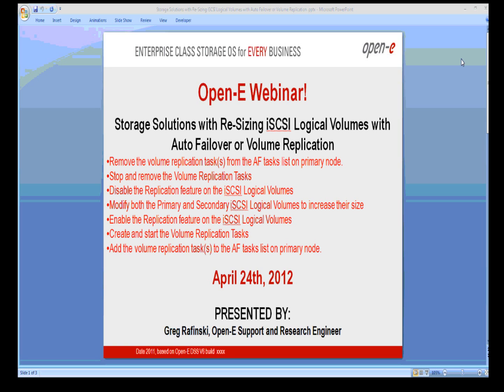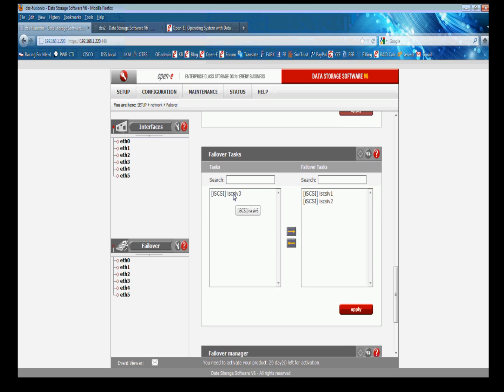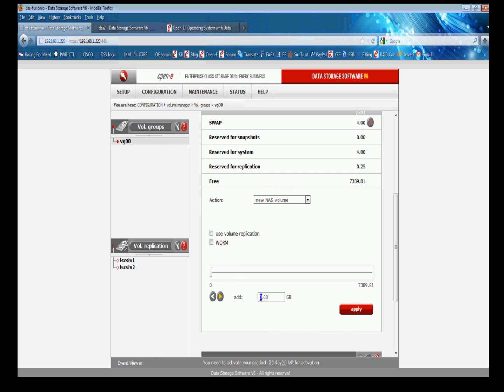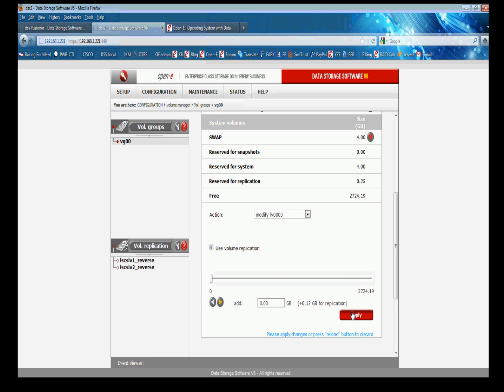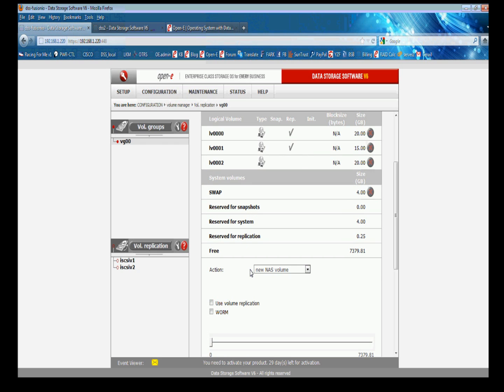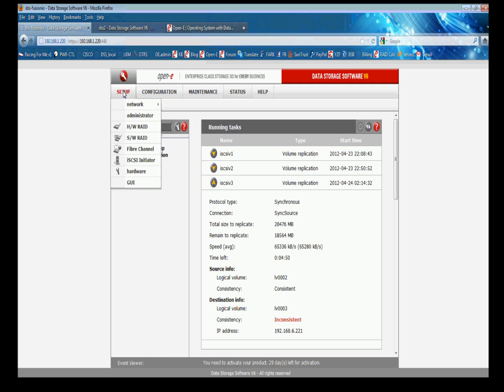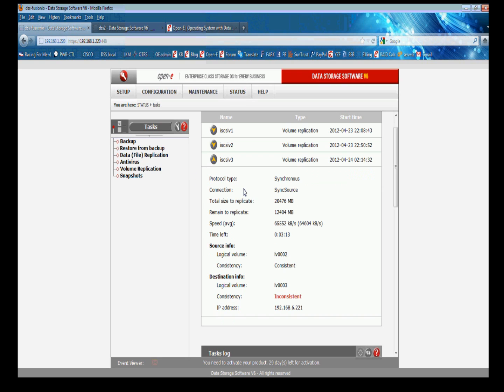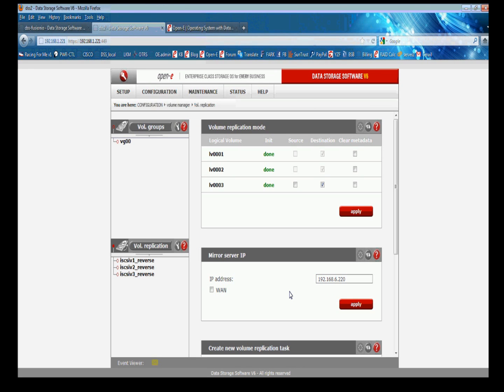Storage Solutions with Re-Sizing iSCSI Logical Volumes with Auto Failover or Volume Replication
- Stop the Auto Failover Service on the Primary and Secondary
- Stop the Volume Replication Tasks Disable the Replication feature on the iSCSI Logical Volumes
- Modify both the Primary and Secondary iSCSI Logical Volumes to increase their size
- Enable the Replication feature on the iSCSI Logical Volumes
- Restart the Volume Replication Tasks
- Restart the Auto Failover Service on the Primary and Secondary